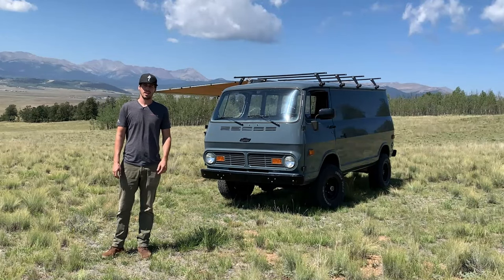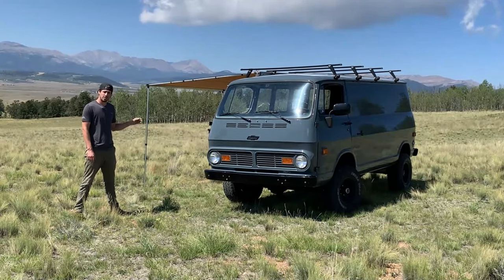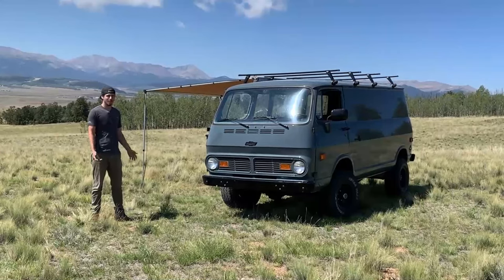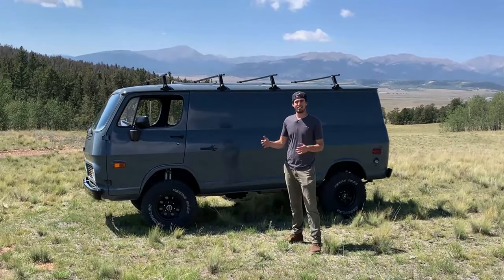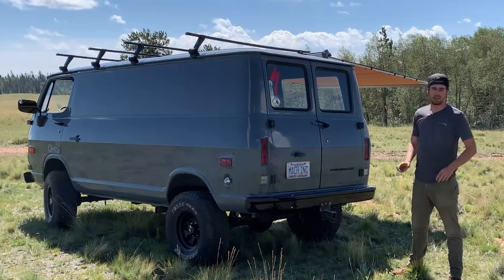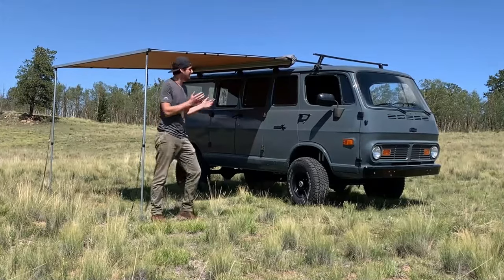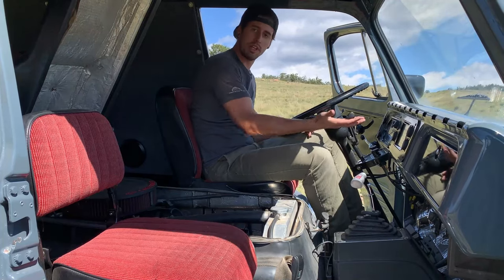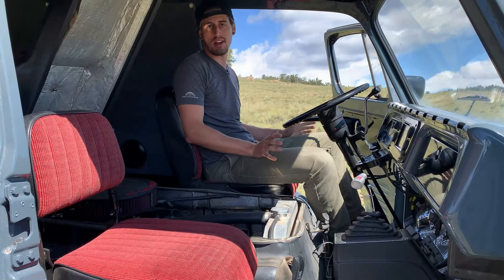Ultimate Overland Rig - V8 and 4X4 Converted 1969 Chevy G10 Van - Walkaround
Meet my Van and the inspiration for this channel. Full walkaround video covering build details and history of my 1 owner, 69 Chevy. Built as the ultimate off-road adventure mobile.